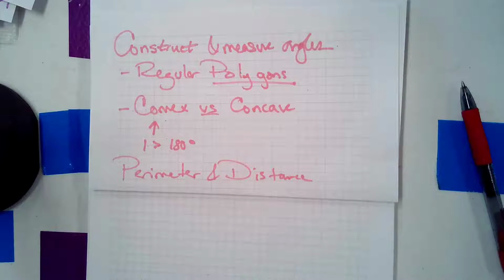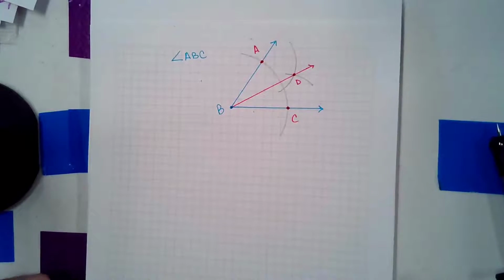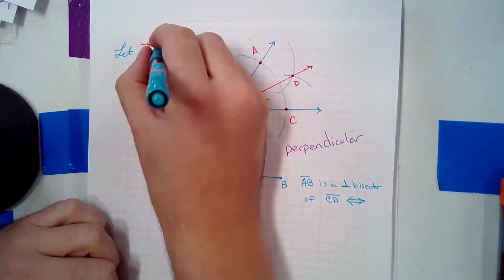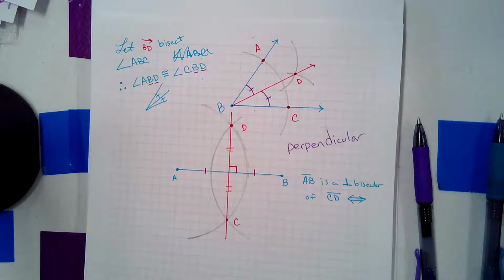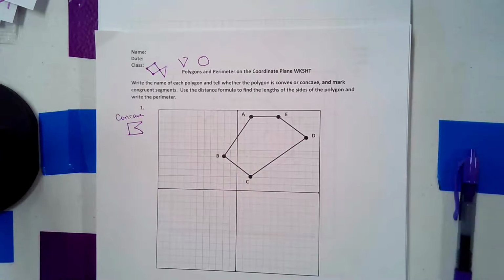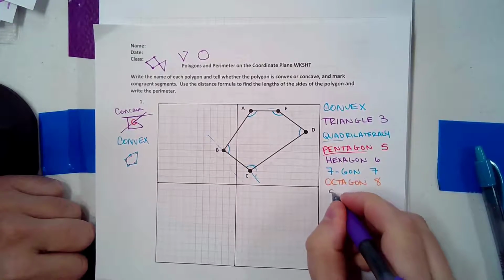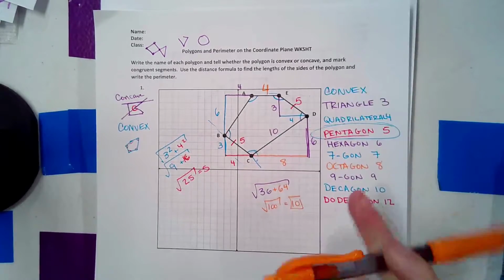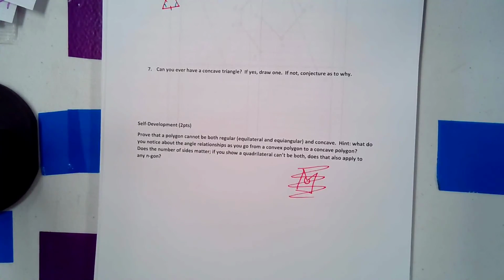Geometry Notes 9/10 P1 #4 (5? Cont.): Polygons, Convex, Concave, & Perimeter on the Coordinate Plane